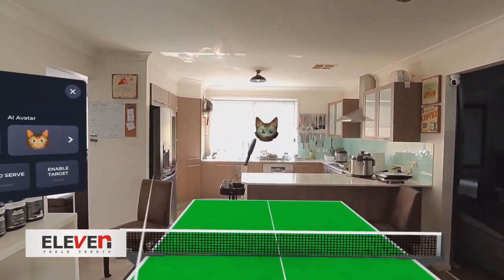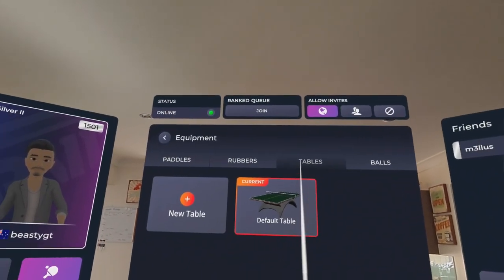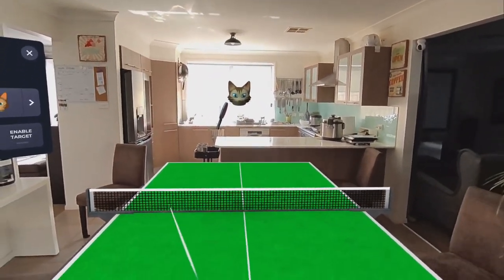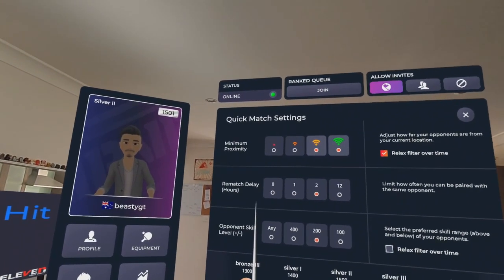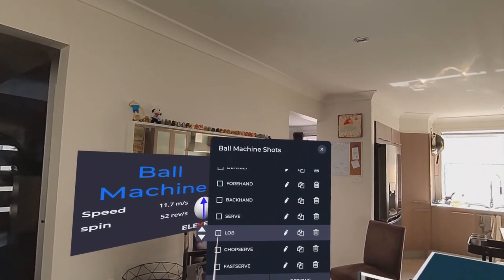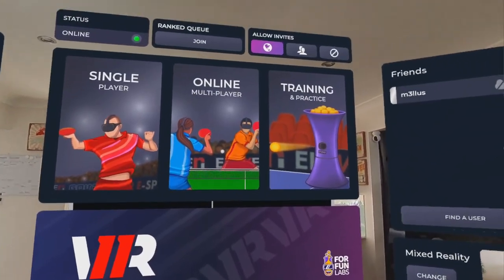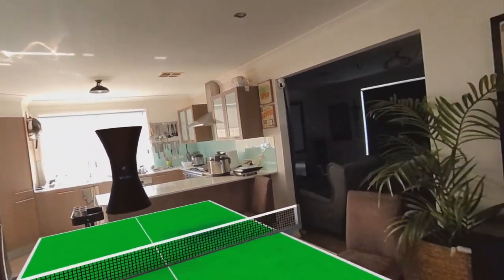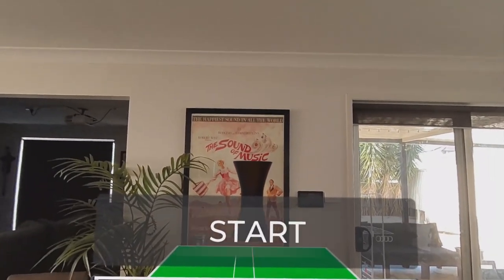Meta Quest 3 - Spatial Computing Ping Pong | Eleven Table Tennis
So Apple Vision Pro is out, but have you seen the alternative? The ultimate Table Tennis simulator. Play opponents from around the world or hone your skills by playing a match against our AI.

We're obsessed with creating the most realistic VR table tennis simulation the world has ever seen. After countless hours of hard work and support from our amazing community, we believe that we accomplished that goal.

We hope that you enjoy playing Eleven as much as we enjoy working on it. If you run into any issues or if you're interested in joining our ever-growing community of table tennis fanatics, follow the link in the additional details section and join us on our discord.